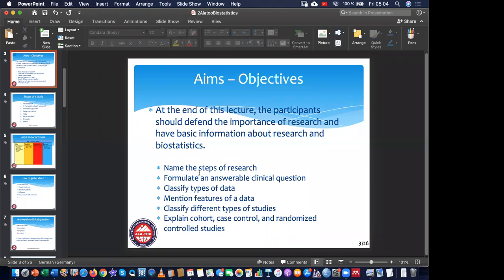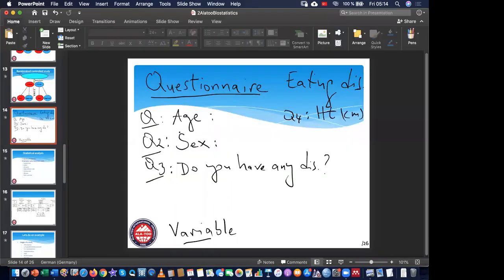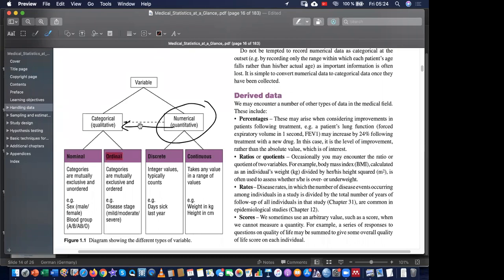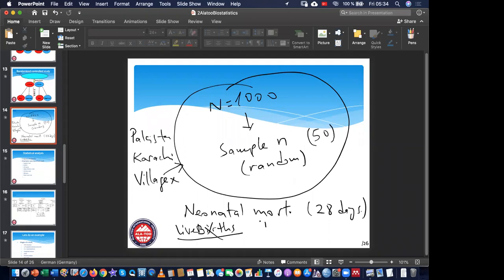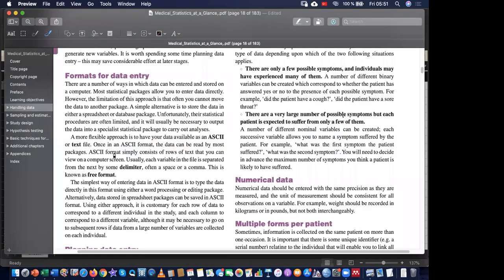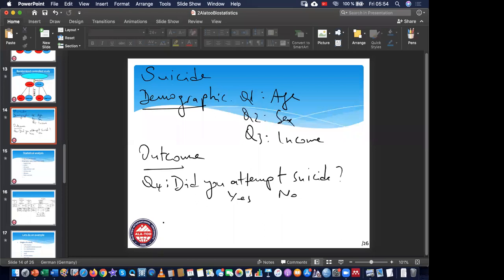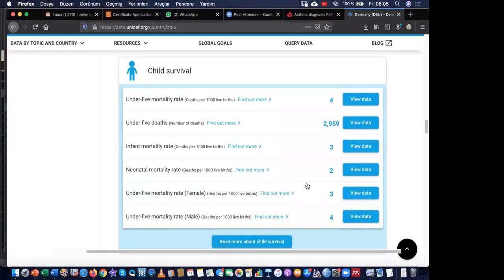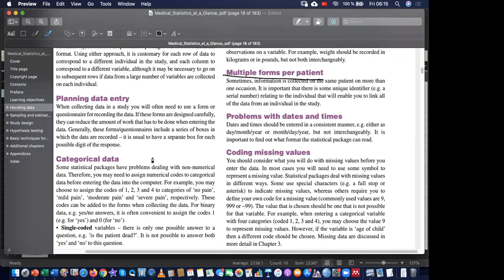Biostatistics 2: Data types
Biostatistics lectures for Ala-Too medical students.